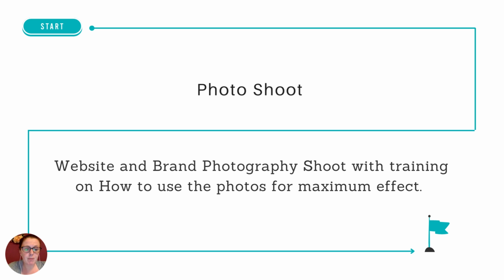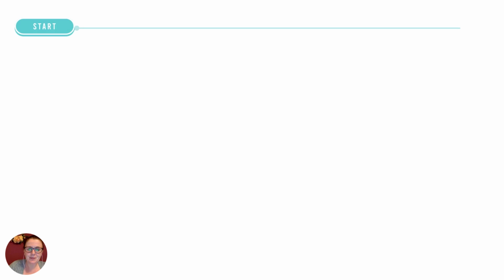2 CREATE YOUR OFFER SMALL BUSINESS LAUNCH SUCCESS